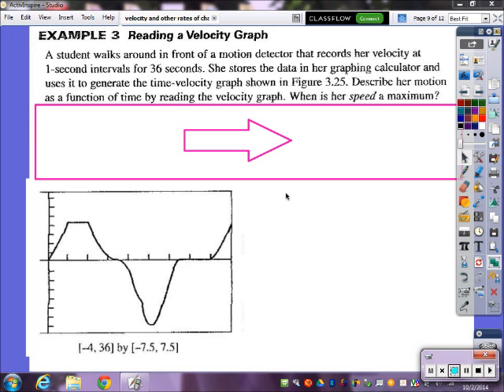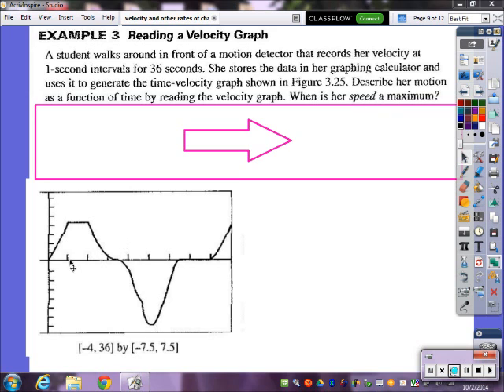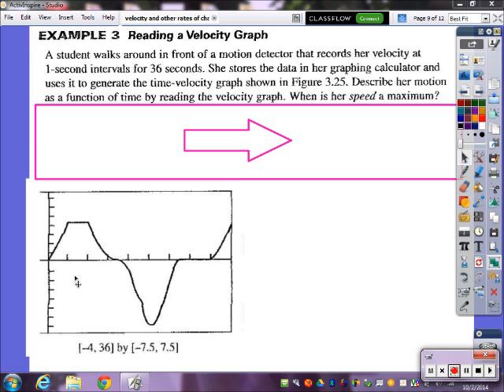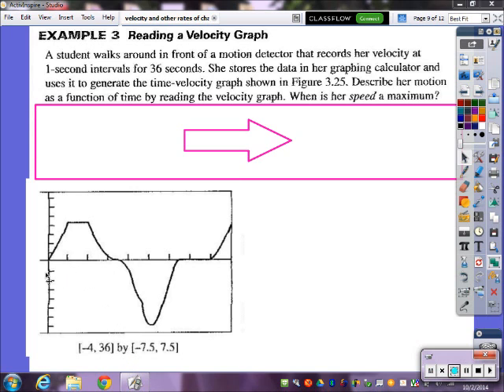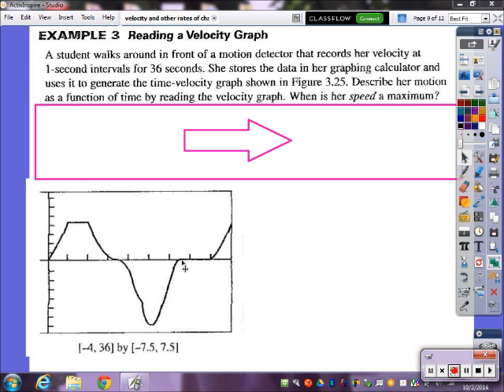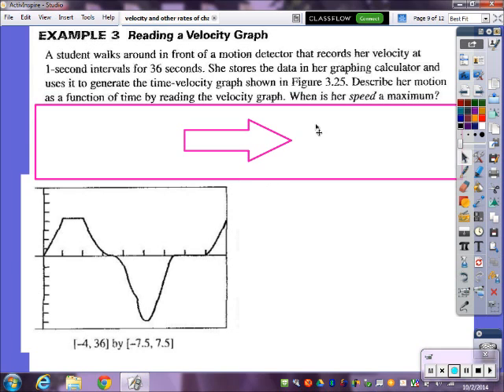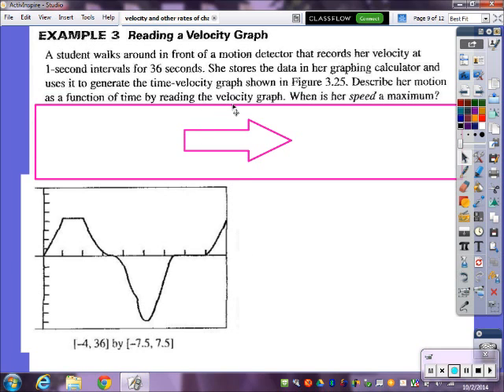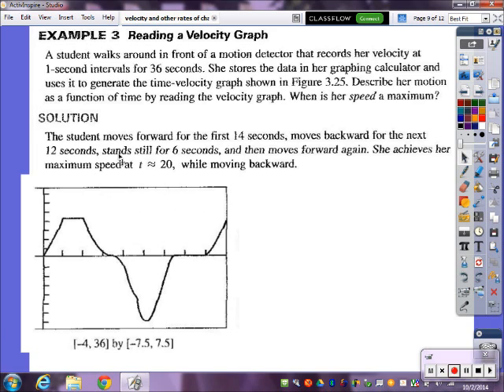reading a velocity graph